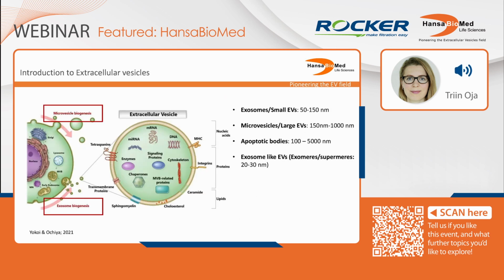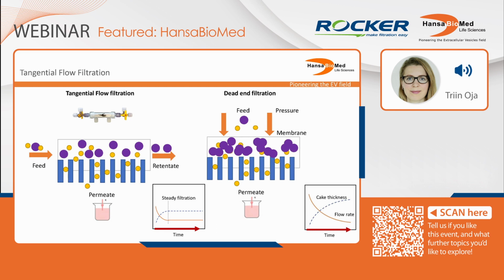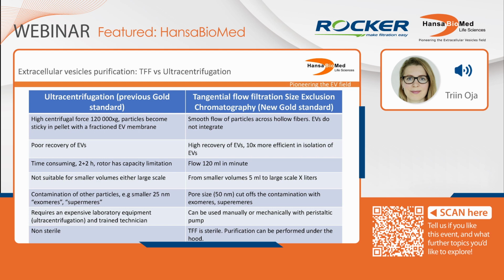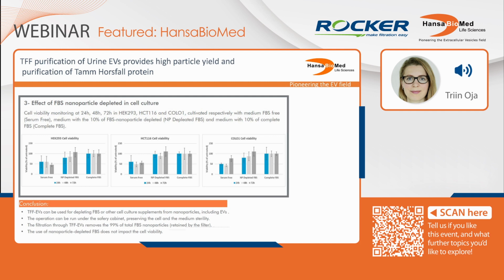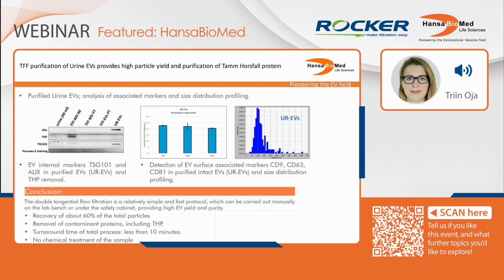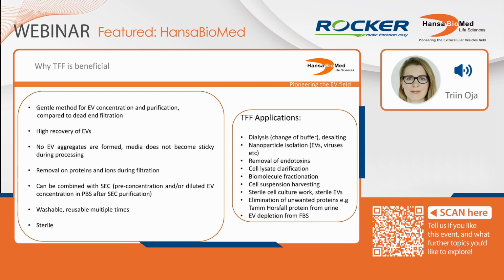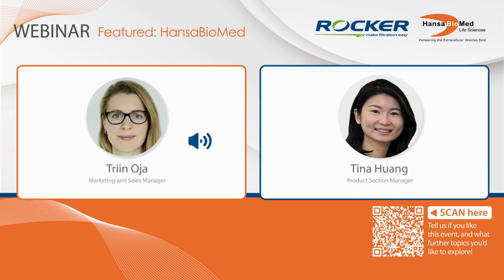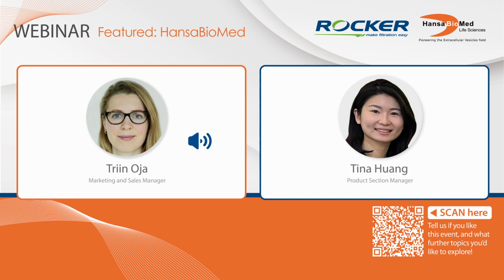[Live Webinar] EVs / Exosome Isolation with HansaBioMed - Using TFF Technique (edited)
00:07 Webinar start
01:01 Introduction of HansaBioMed & Triin
02:44 Introduction to Extracellular vesicles
04:40 Extracellular vesicles purification
06:41 Tangential flow filtration (TFF)
08:45 Extracellular vesicles purification: TFF & Ultracentrifugation comparison
13:17  Fetal bovine serum in cell cultivation and extracellular studies
15:19 TFF for efficient depletion of nanoparticles from fetal bovine serum
16:47 TFF purification of urine EVs provides high particle yield and purification of Tamm Horsfall protein
22:46 HansaBioMed hollow fiber membrane - TFF-MV
24:55 HansaBioMed hollow fiber membrane - TFF-Easy
26:00 HansaBioMed hollow fiber membrane - TFF-EVs
26:50 Why TFF is beneficial for EV concentration and purification
31:36 QA time